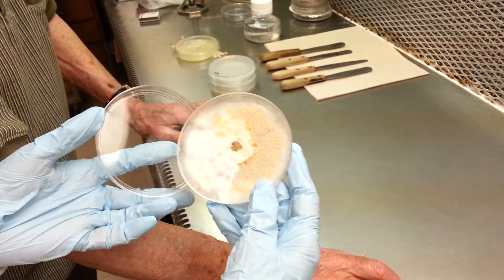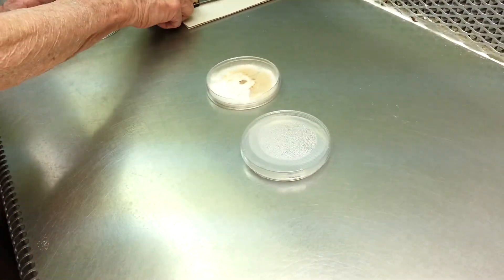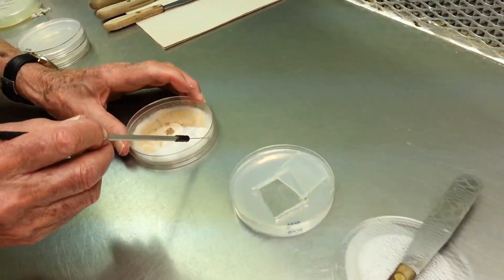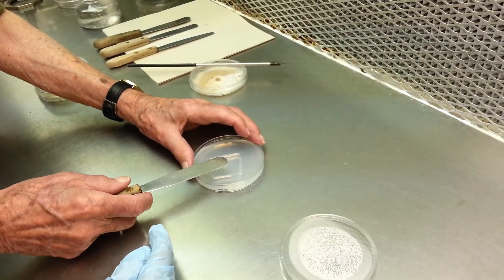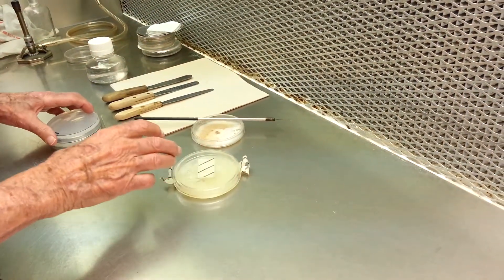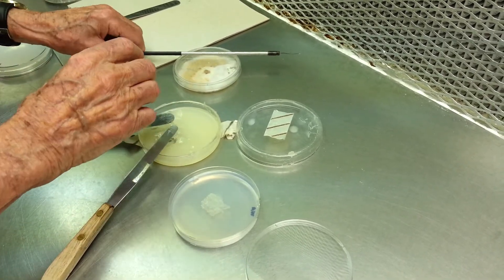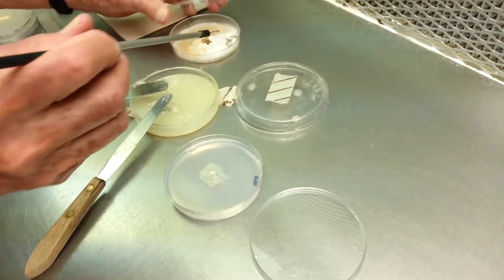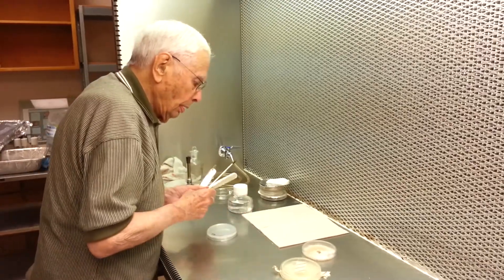Savvy Plant Pathologist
Plant Pathology Professor Emeritus, Dr. Mike Boosalis (UNL) demonstrates how to clean fungal cultures of bacteria and mites